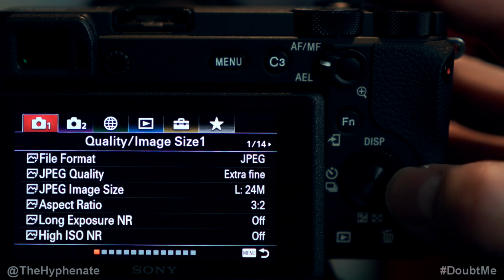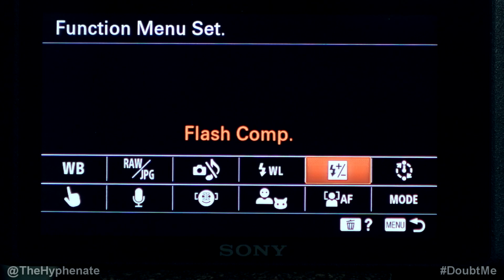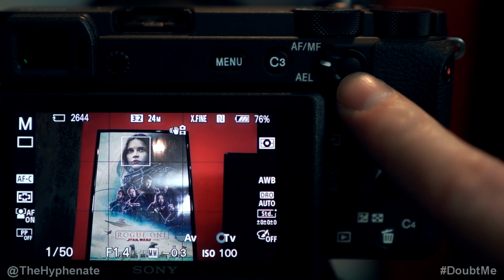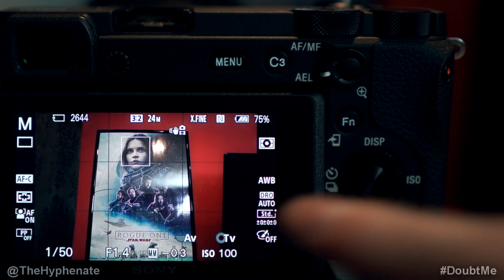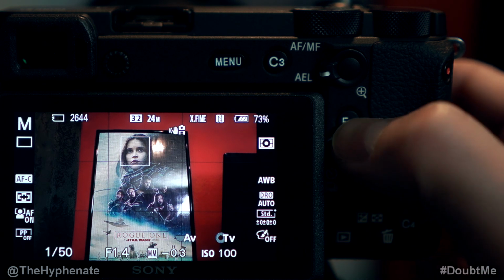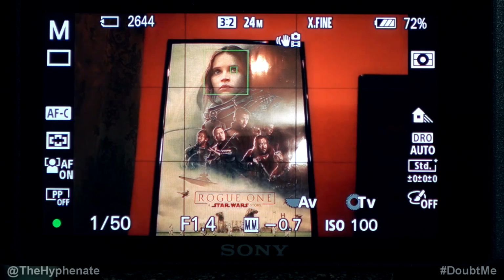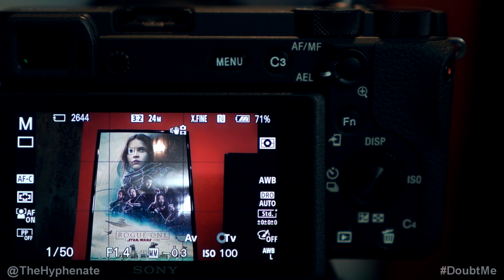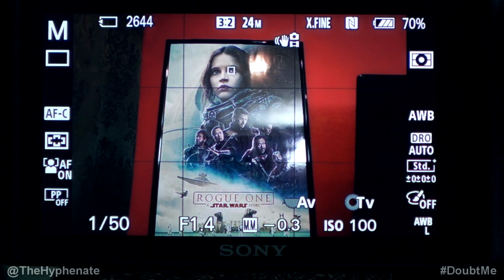Best Custom Key Button Layout for ( Video & Photo) Hybrid Sony Shooters // a6600, a6400, a7RIV Setup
The Hyphenate gives a full detailed overview of the best custom key button layout for sony cameras hybrid shooters using the Sony a7iii.  He explains the best button mapping settings for videography and photography when using Sony full frame and crop sensor bodies such as the a7RIV, a6400, a6600, a9 mk ii.

PSN: TheHyphenate